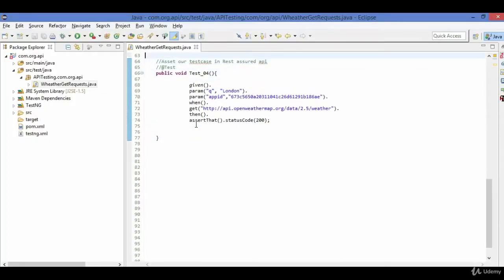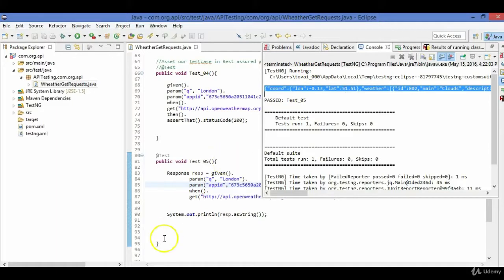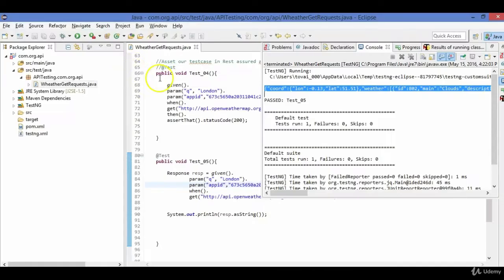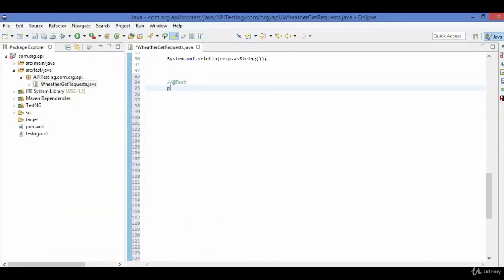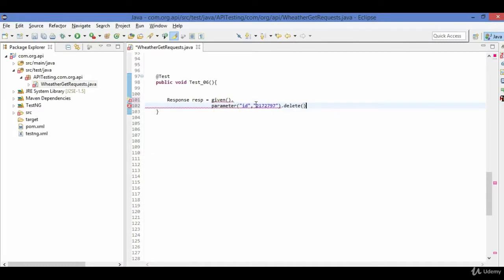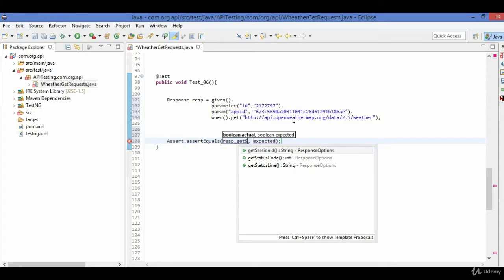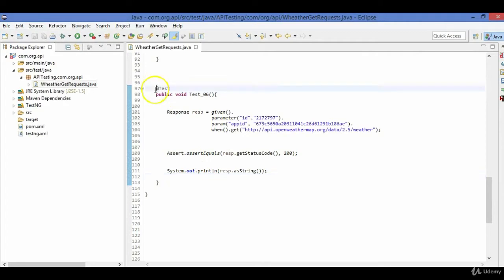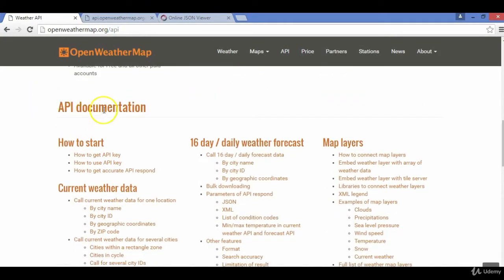How to Handle Get Requests - API Testing Tutorial 11